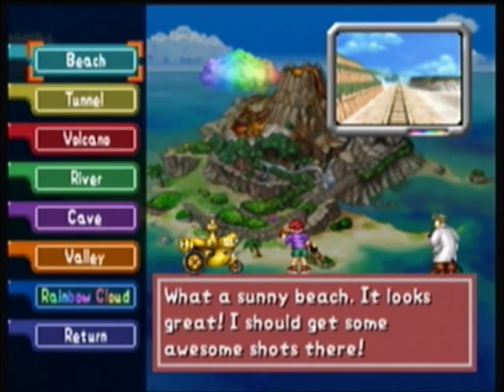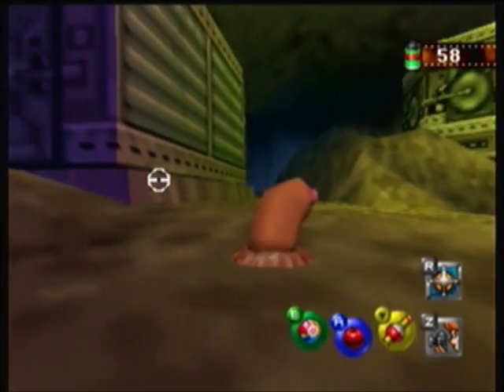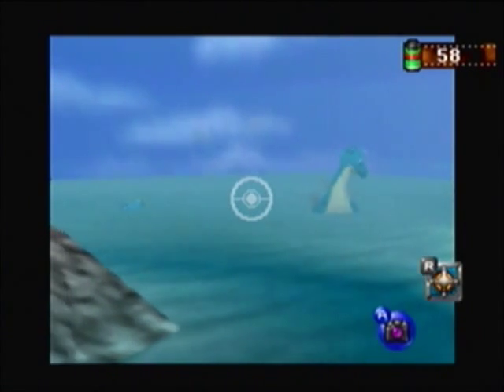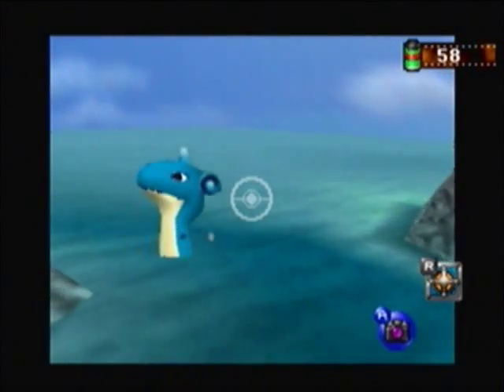Pokemon Snap - Best Pictures #8: Lapras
In this video, we will cover how to get the best picture possible of Lapras in Pokémon Snap.